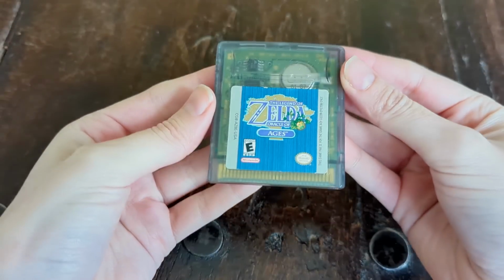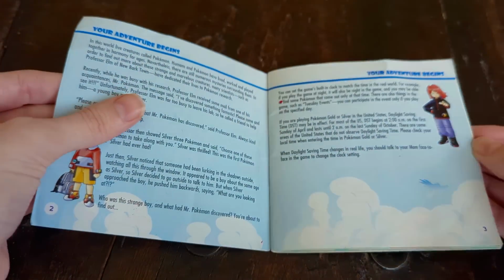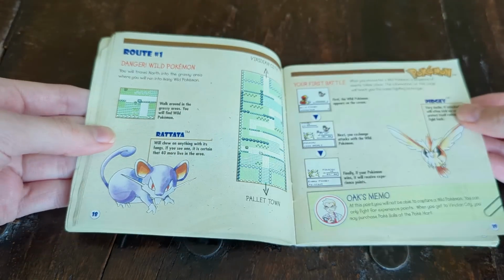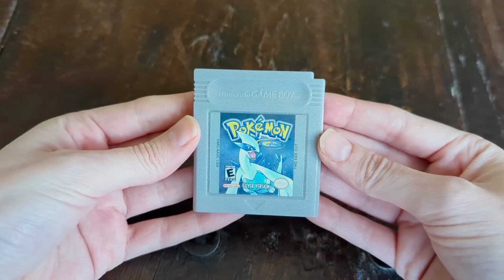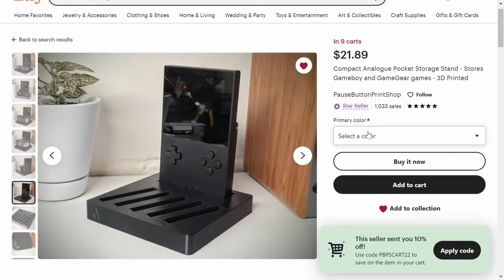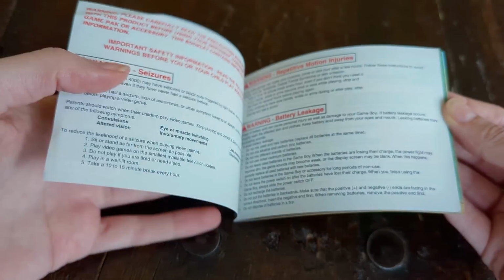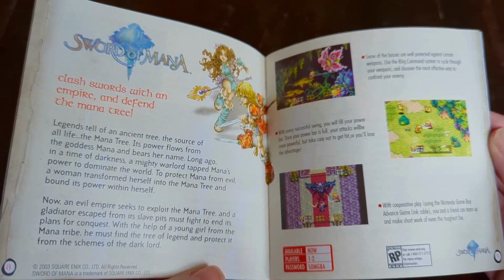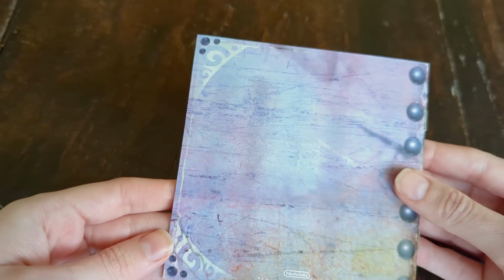Starting to Collect My Favorite Childhood Games | A Nostalgic Filled 10K Special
Hello! I just wanted to thank everyone again for the 10K subs & hoped you enjoyed this special video. I'm really excited to officially dive into retro game collecting & reacquire games from my childhood systems.

As I mentioned in my previous video I am moving next week but I've prepared some fun videos that should hopefully be able to tide things over while I get resituated :)

Timestamps
00:00 Intro
00:47 Diving into Retro Collecting
02:45 What's Left From My Original Childhood Collection
06:06 New Acquisitions
09:52 Potential Future Pickups
11:30 Outro

For those who may be curious about what my channel name means, it's a play on the magical energy technology system used in on of my favorite series: The Legend of Heroes/Trails/Kiseki games. Pronounced: or·bal·ol·o·gy :)